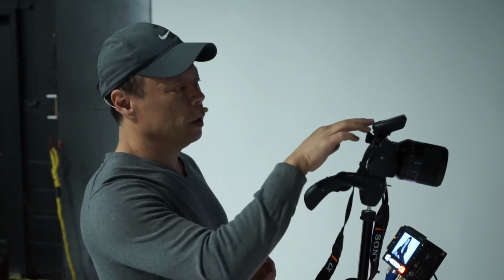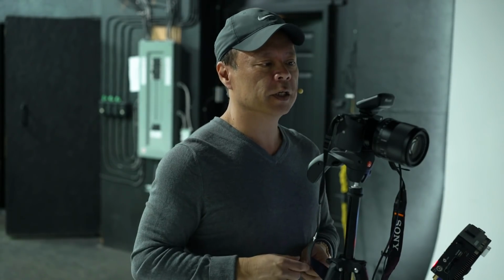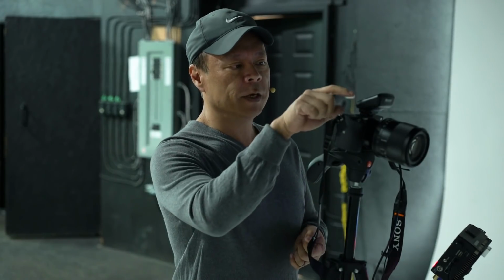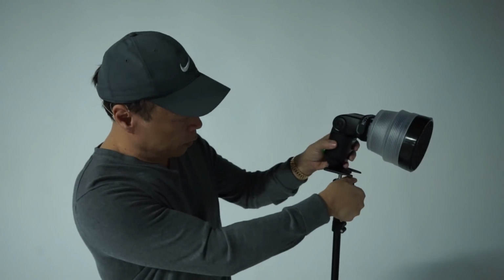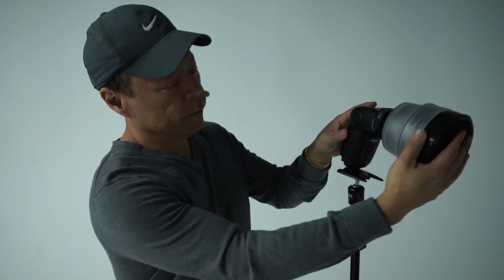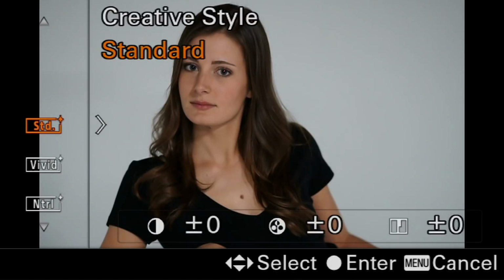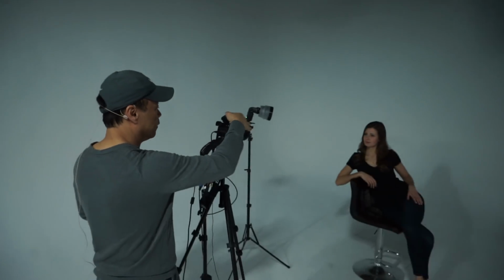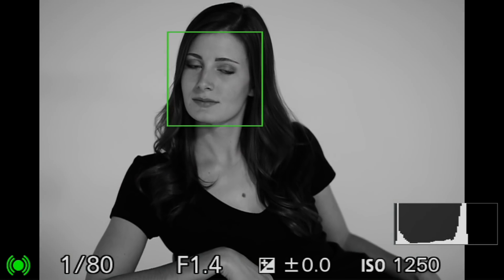Creating Dramatic Portraits With One Lightsphere + SnootSkin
Gary Fong shares how he can eliminate the environment completely by shooting at 1/4000 and creates a dramatic spotlight effect using one Lightsphere 5 and SnootSkin Insert.